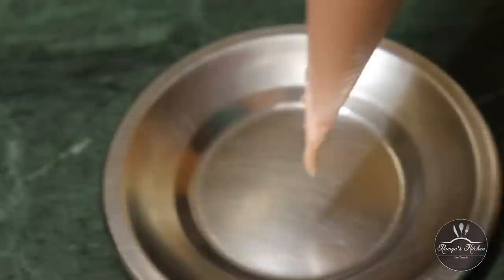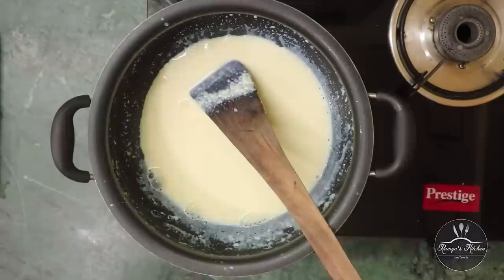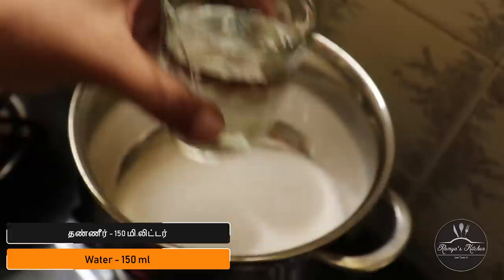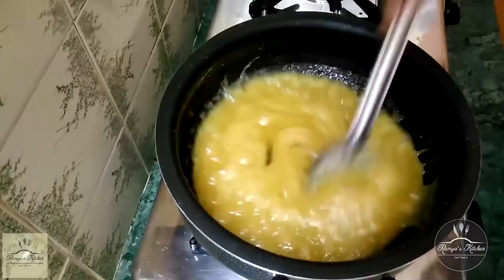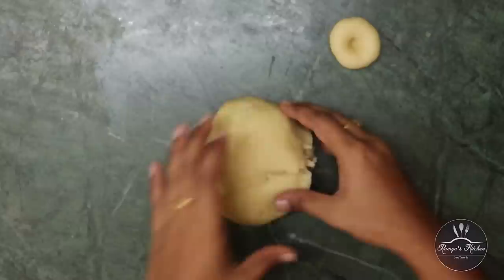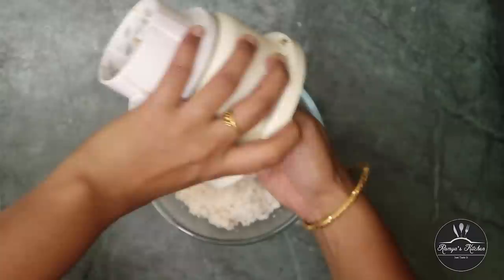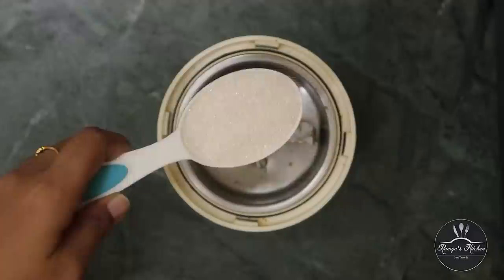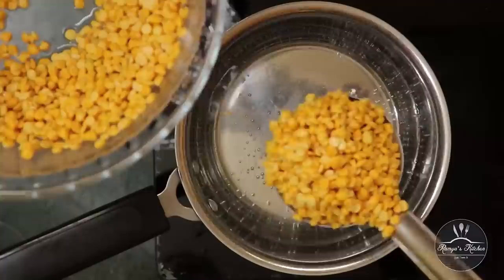10 Diwali sweets recipe in tamil | Diwali sweets at home | Diwali sweets in tamil - Part 1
This video has 10 variety of sweets recipe to make during diwali festival. Jangiri, badusha, laddu, mysore pak, kaju katli, palkova, coconut burfi, badam pista roll, poli, rava laddu.

SWEETS NAVIGATION MENU
0:00      Intro                         முன்னுரை
0:22     Jangiri                      ஜாங்கிரி
3:35     Palkova                    பால்கோவா
6:24     Laddu                       லட்டு
10:15   Mysore pak             மைசூர்பாக்
12:38   Badusha                  பாதுஷா
16:17   Kaju Katli                 முந்திரி கேக்
18:15   Coconut Burfi          தேங்காய் மிட்டாய்
20:35   Badam Pista Roll    பாதாம் பிஸ்தா ரோல்
23:50   Paruppu Poli            பருப்பு போளி
28:46   Rava laddu               ரவா லட்டு

𝗗𝗔𝗜𝗟𝗬 𝗖𝗢𝗢𝗞𝗜𝗡𝗚 𝗘𝗦𝗦𝗘𝗡𝗧𝗜𝗔𝗟𝗦

𝗦𝗧𝗔𝗜𝗡𝗟𝗘𝗦𝗦 𝗦𝗧𝗘𝗘𝗟
STAINLESS STEEL COOKWARE SET - home center
STAINLESS STEEL KADAI - bergner
STAINLESS STEEL FRY PAN - bergner
STAINLESS STEEL CASSEROLE - bergner
STAINLESS STEEL SAUCE PAN - bergner
STAINLESS STEEL KADAI - alda
STAINLESS STEEL FRY PAN
STAINLESS STEEL CASSEROLE- alda
STAINLESS STEEL SAUCE PAN - alda
𝗪𝗢𝗞
CAST IRON WOK
NON STICK WOK
IRON WOK
NON STICK WOK
𝗡𝗢𝗡-𝗦𝗧𝗜𝗖𝗞
NON STICK KADAI
NON STICK CASSEROLE
NON STICK FRY PAN
NON STICK SAUCE PAN
PRESSURE COOKER - 4 lit
bamboo utensils
cutting board - stainless steel
wooden cutting board
marble cutting board
salt and pepper grinder
salt and pepper shaker
cutlery set
knife set - victorinox
cartini godrej

𝐁𝐀𝐊𝐈𝐍𝐆 𝐏𝐑𝐎𝐃𝐔𝐂𝐓𝐒
𝗔𝗣𝗣𝗟𝗜𝗔𝗡𝗖𝗘𝗦
Air Fryer
Top 5 convection oven and OTG
ELECTRIC BEATER
STAND MIXER
PANINI GRILLER
𝗘𝗦𝗦𝗘𝗡𝗧𝗜𝗔𝗟 𝗧𝗢𝗢𝗟𝗦
FOOD THERMOMETER
OVEN THERMOMETER
WEIGHT SCALE - 5KG
PALLET KNIFE
SERRATED KNIFE
𝗠𝗘𝗔𝗦𝗨𝗥𝗜𝗡𝗚 𝗦𝗣𝗢𝗢𝗡𝗦 𝗮𝗻𝗱 𝗖𝗨𝗣𝗦
ROSE GOLD, WOODEN HANDLE
STAINLESS STEEL
𝗕𝗔𝗞𝗘𝗪𝗔𝗥𝗘
PIZZA PAN
MUFFIN PAN
BREAD LOAF PAN
8" ROUND PAN
COOLING RACK